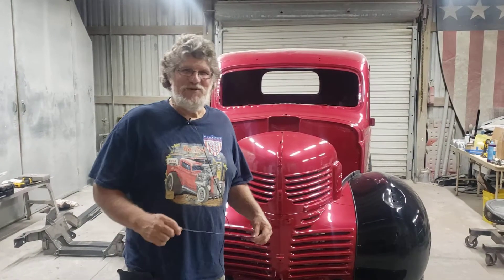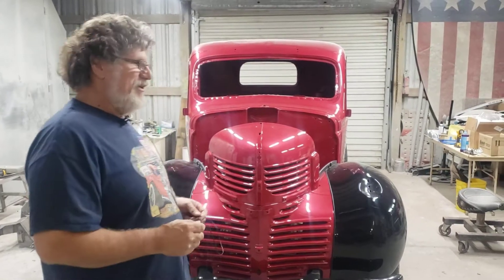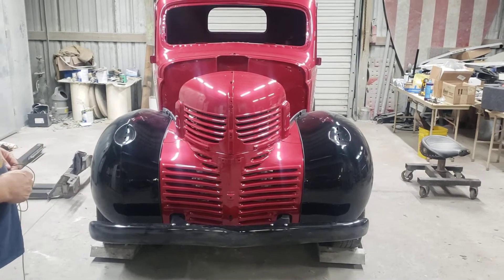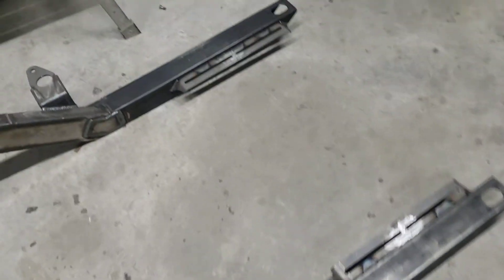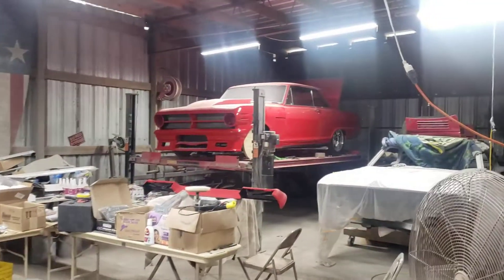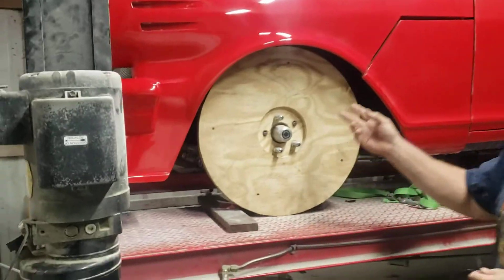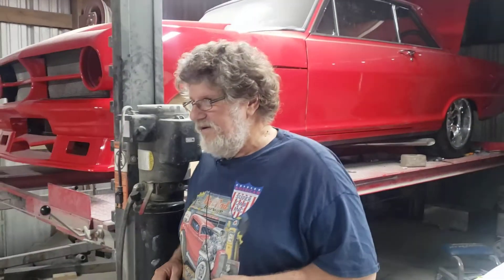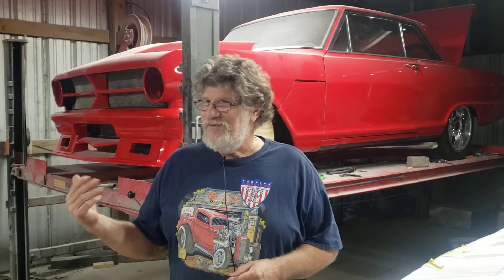the weekend wrap up 12/4/20